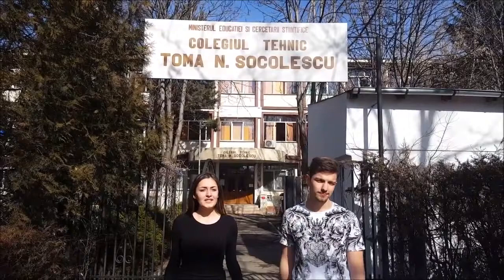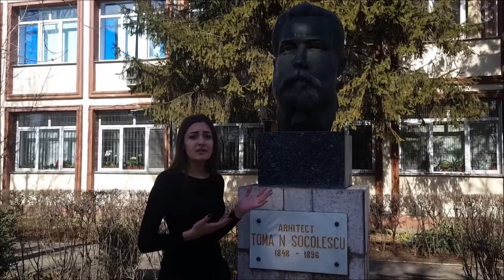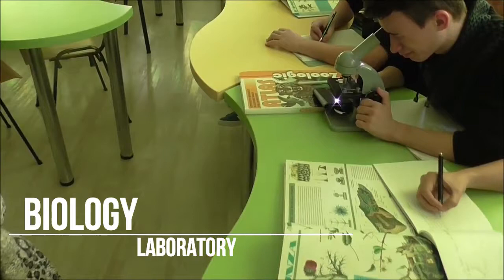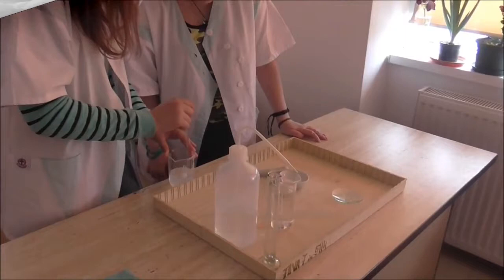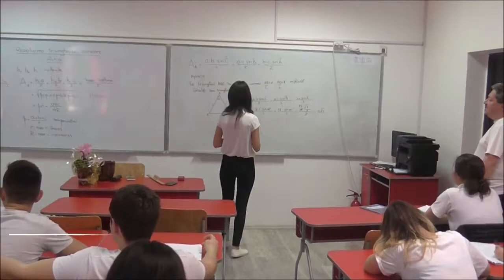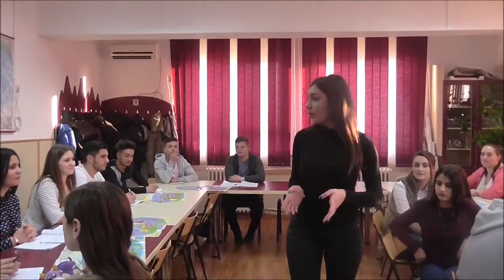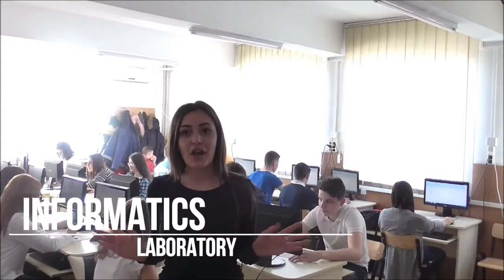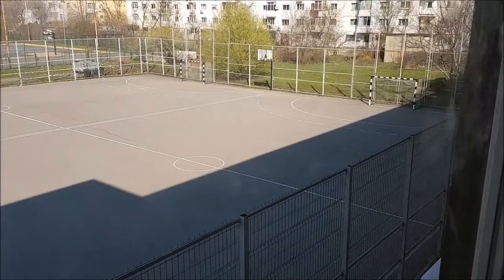Highschool Presentation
Colegiul Tehnic "Toma N. Socolescu" Ploiesti